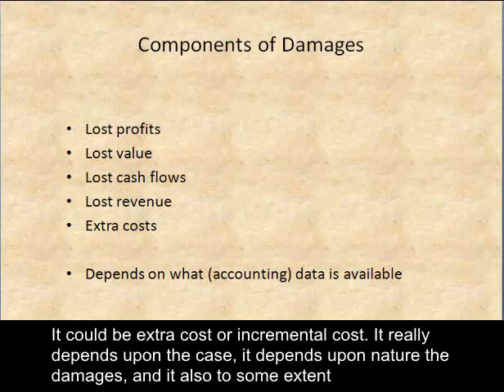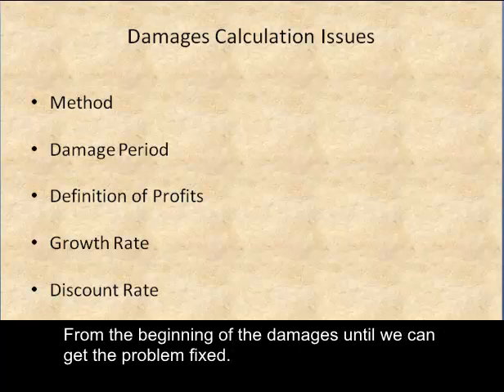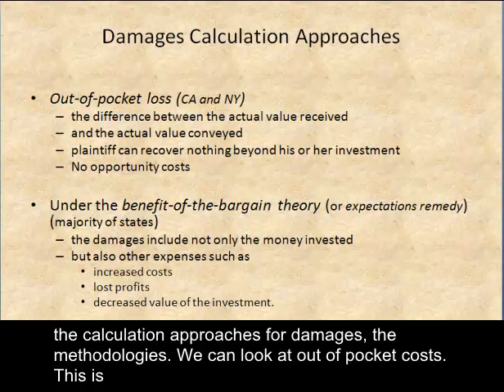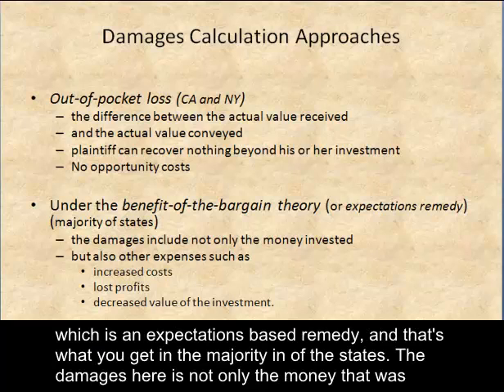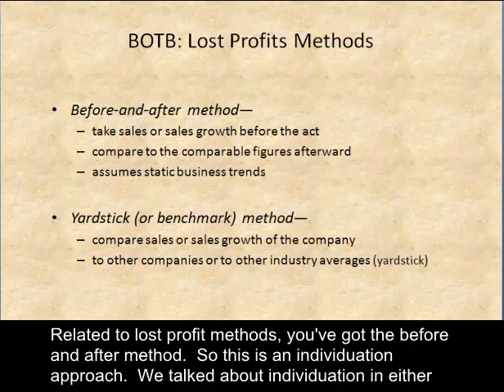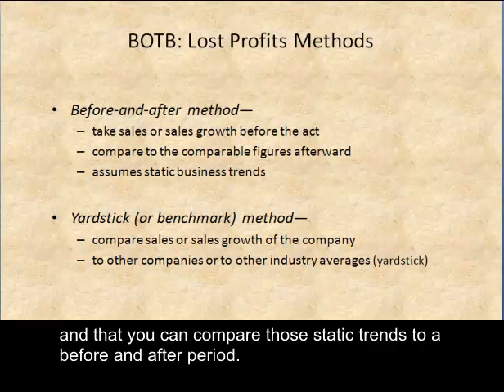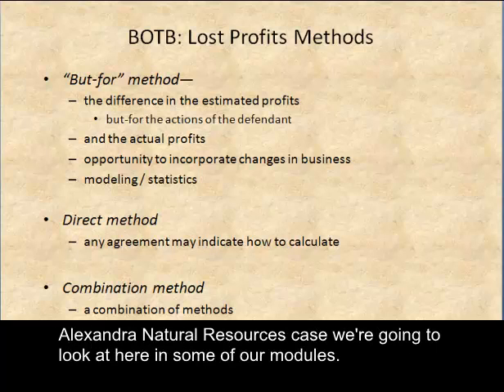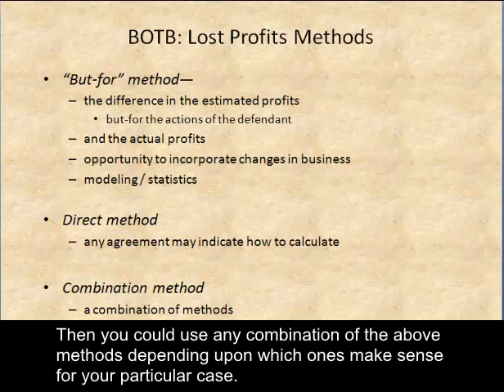1 Damages 2